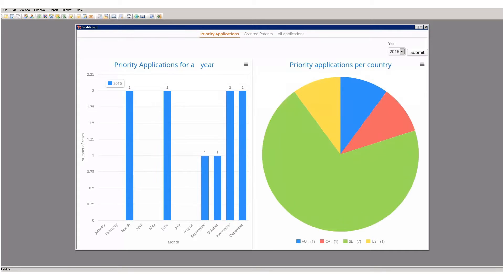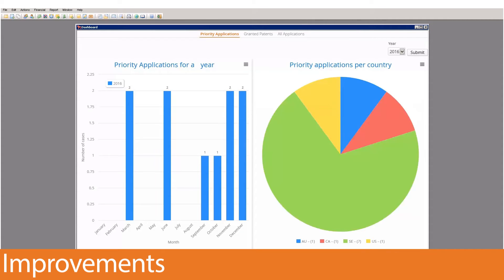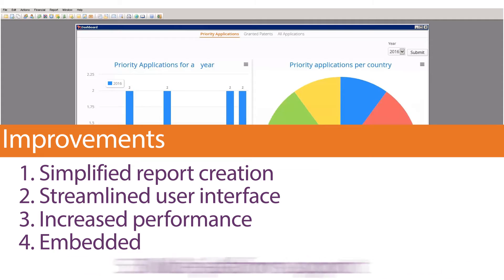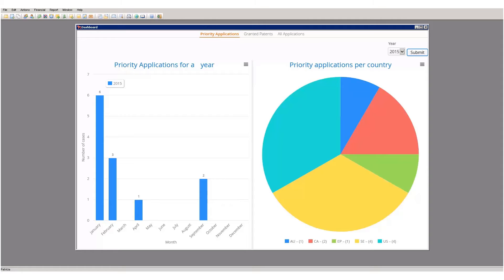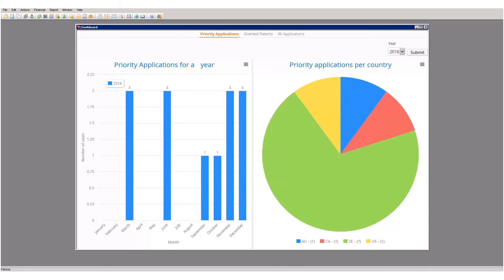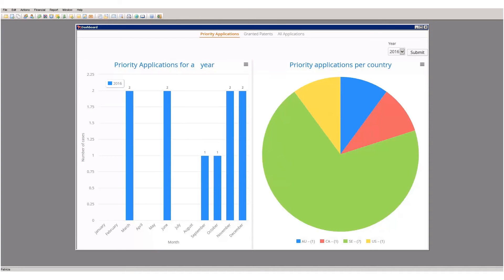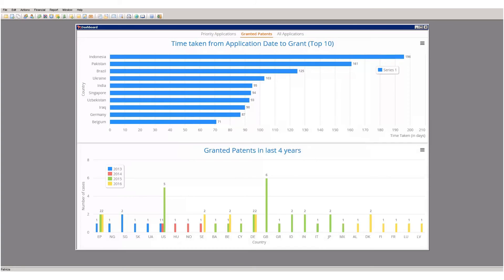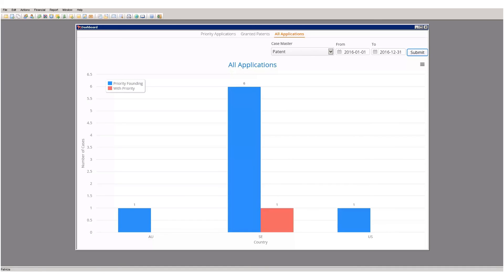9-1 Dashboard Introduction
In this video we will introduce the improved version of the dashboard tool.

• Where is the Dashboard tool?
• What is this used for?
• What improvements have been made?
• Dashboard Interface
• Prebuilt Reports
• User entered criteria